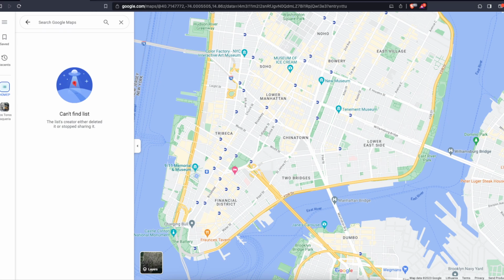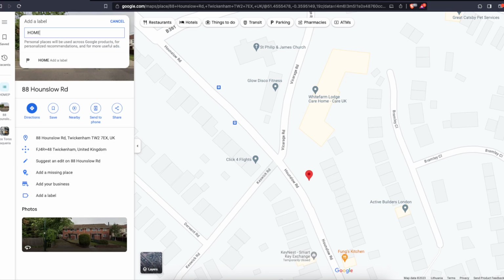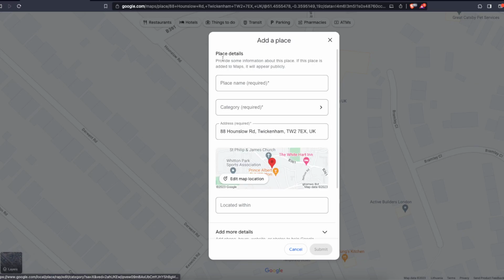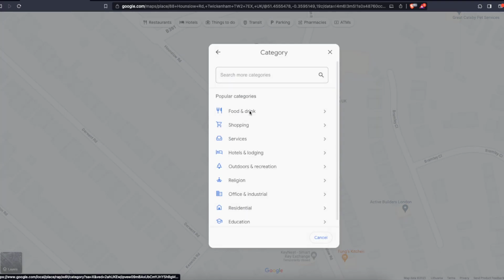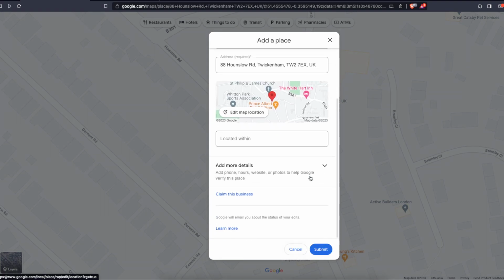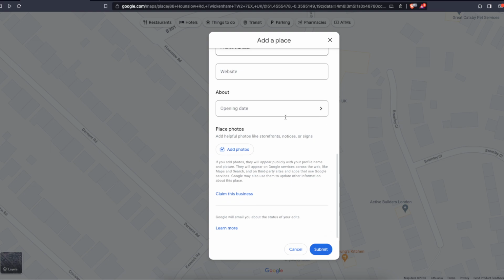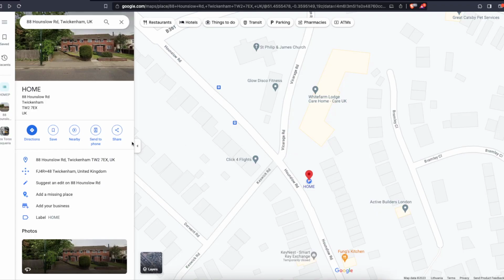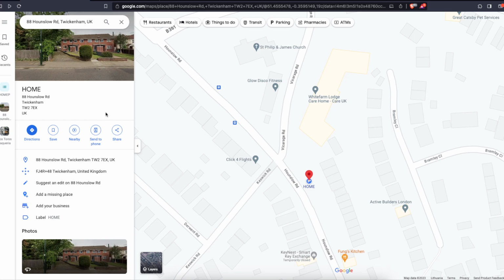How To Add Your Address To Google Maps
In this video I show you how to add your address to Google Maps!